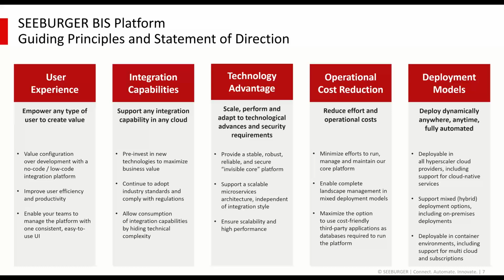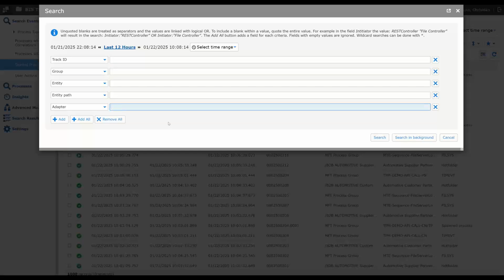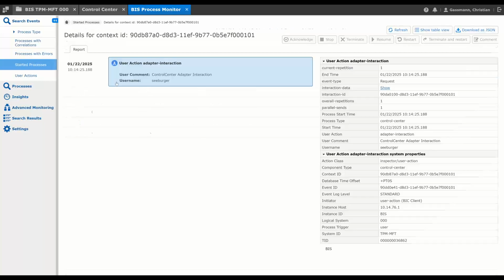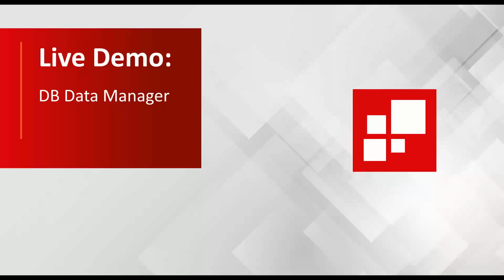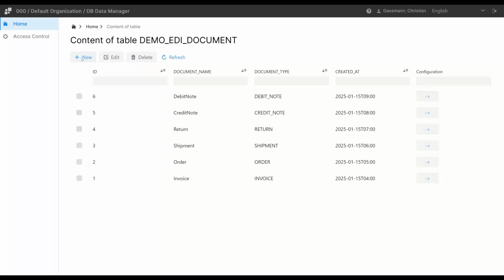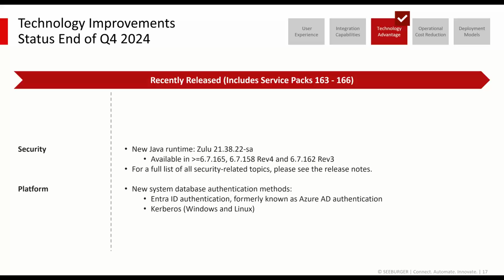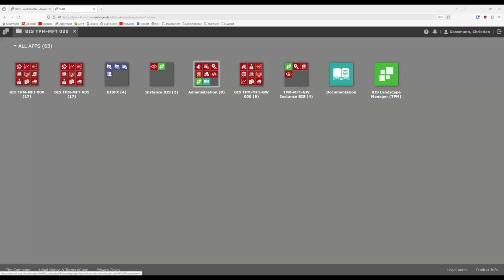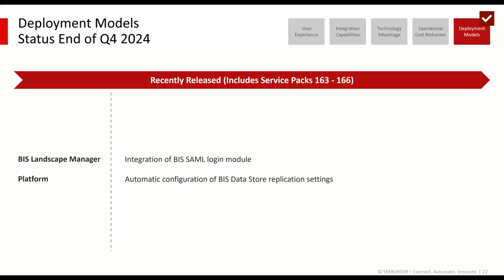SEEBURGER BIS Platform Innovations Delivered Q4 2024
In every webcast in this series, the SEEBURGER Product Management team will share details on what has been delivered through the latest BIS Platform Service Packs for: • User Experience • Integration Capabilities • Technology Improvements • Operational Cost Reduction • Deployment Models Important BIS Platform capabilities and functionality will be demonstrated, and the team will also deliver a high level roadmap.